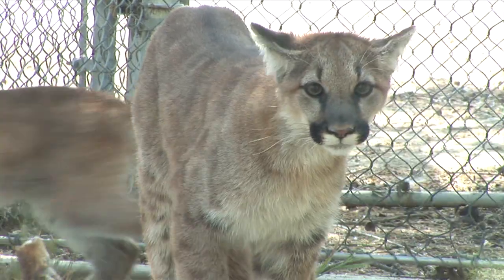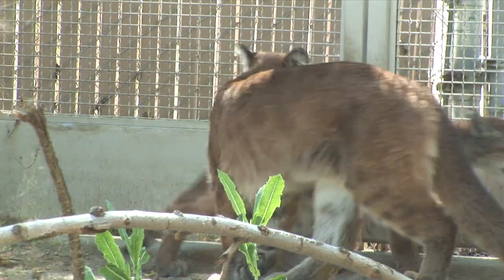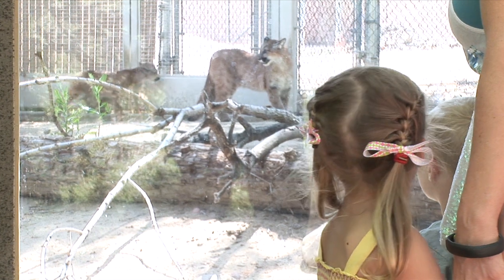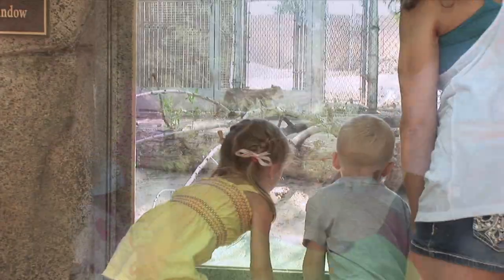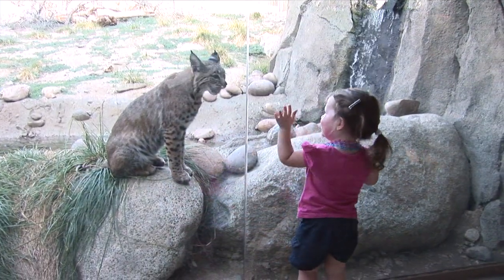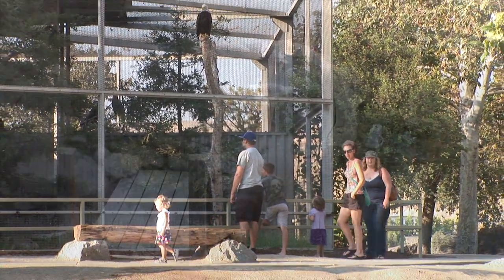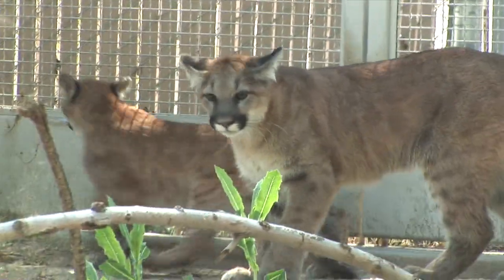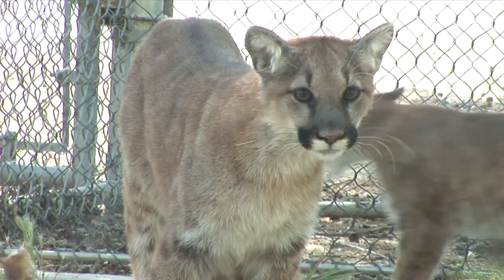CALM - New Cats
April 11, 2014 -- The debut of Laurel and Acacia at the California Living Museum.